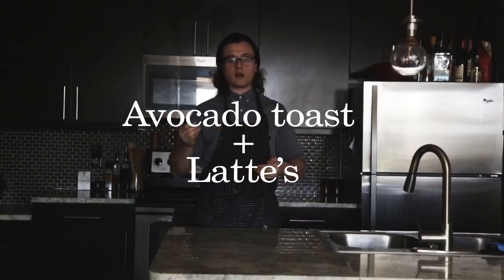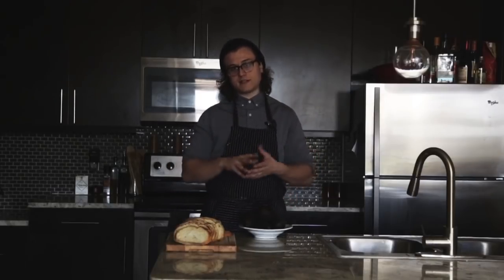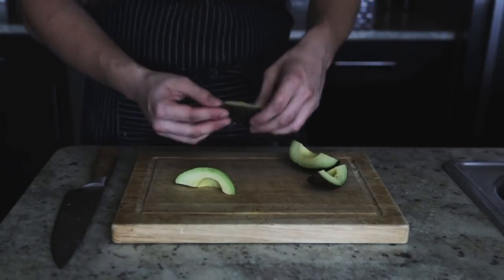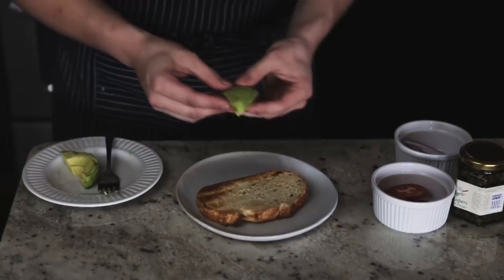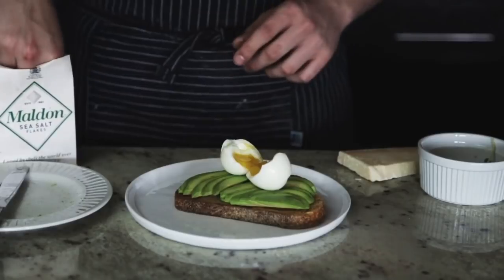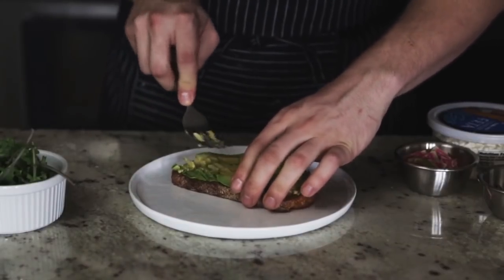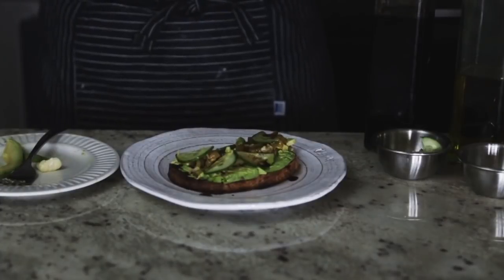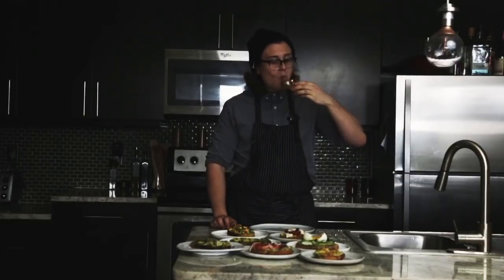Avocado Toast 8 ways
(*Psst, further down in the description here I have the times to skip to each avocado toast if you want to skip the intro*) Since research shows millennials are be unable to buy a home due to frivolous spending...Here is a recipe for 8 easy avocado toasts that you can make, all within 10 minutes or less. That way you can empty your bank account swiftly, on something that actually matters.

Skip to Each Avocado Toast:
Plain Jane 2:38
The New Yorker 5:44
The Put an Egg on it 6:44
Ya Makin Me Caprese 8:37
The Uncommitted Vegetarian 9:25
The Samurai 9:58
The Spa Day 10:28
The Trailer Park 11:00

Necessity Ingredients you'll need:
Good toasted bread
avocados
flakey sea salt
*The other ingredients will vary based on what avocado toast you choose to make*